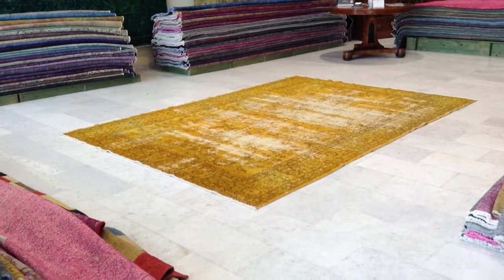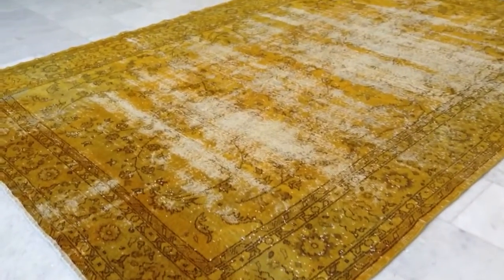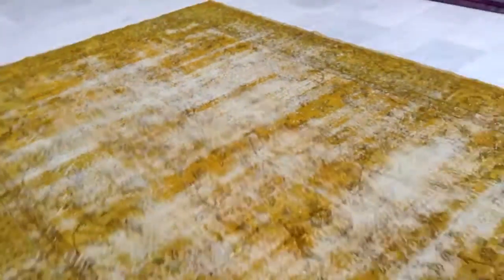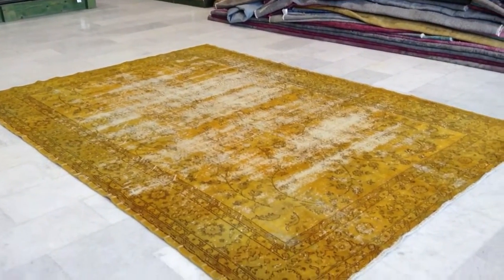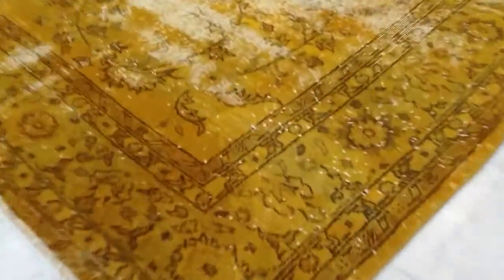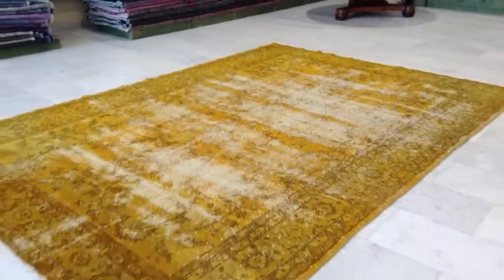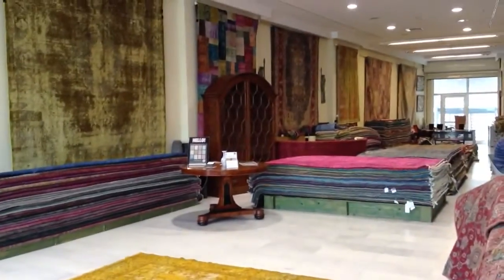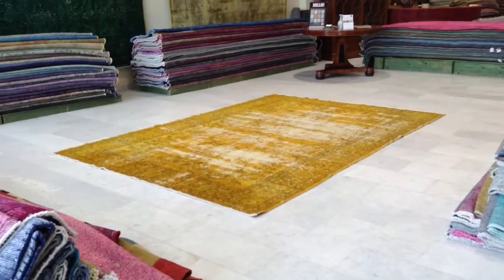Vintage carpet 4246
English Version